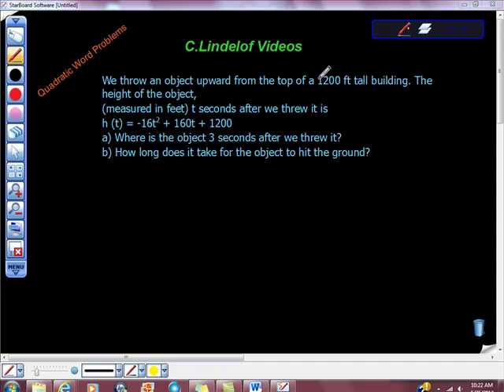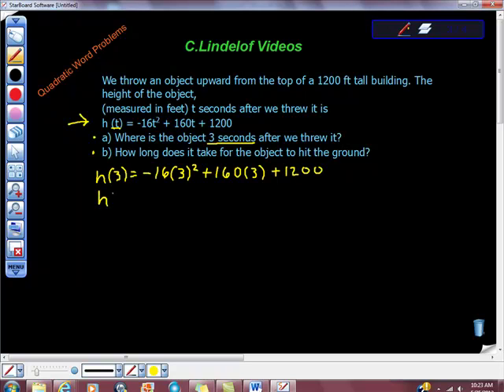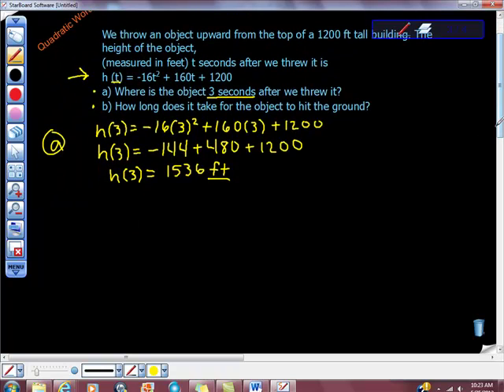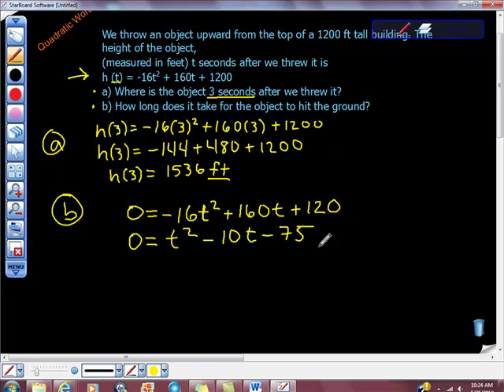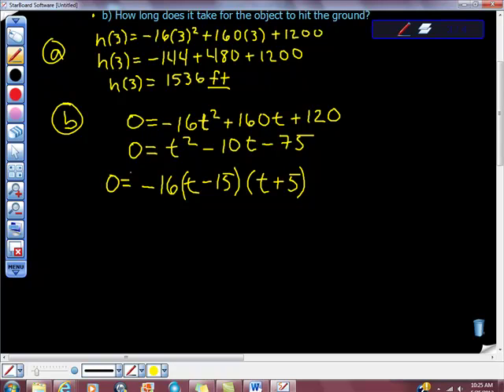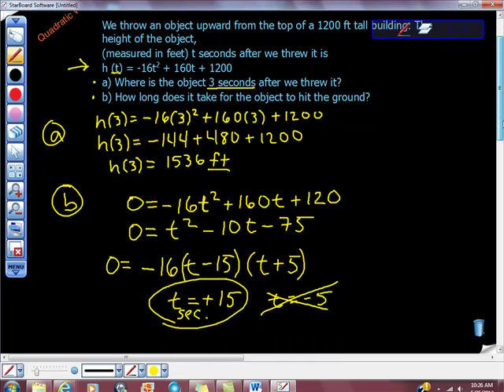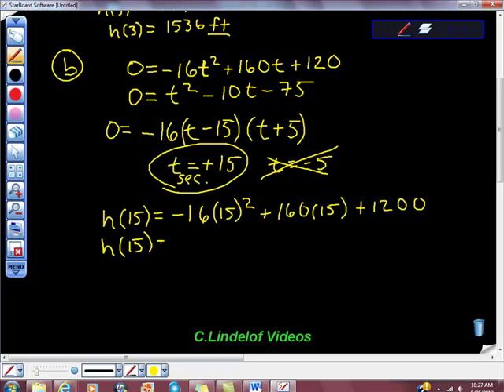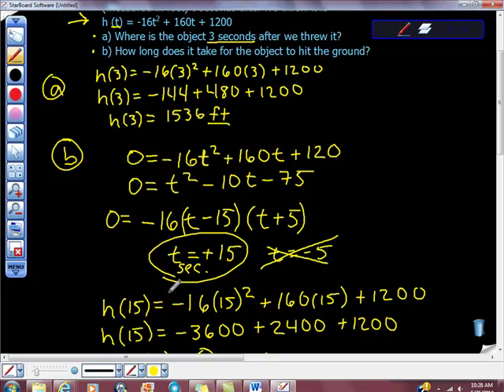Quadratic Equation Word Problem Ashley Algebra II Falling Object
ALGEBRA MADE EASY WE GIVE YOU THE STRATEGY TO DO THIS MATH!